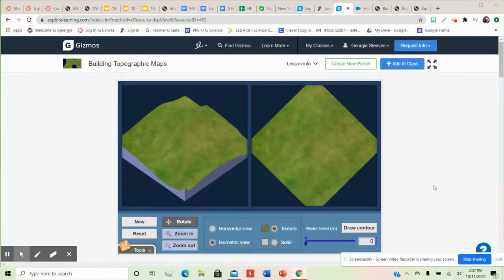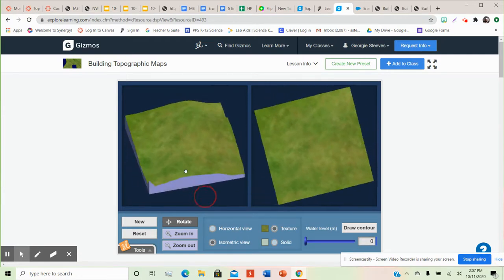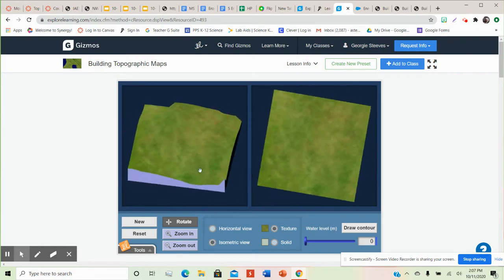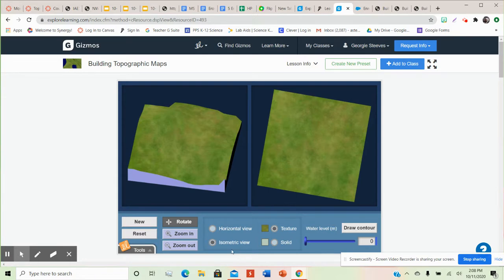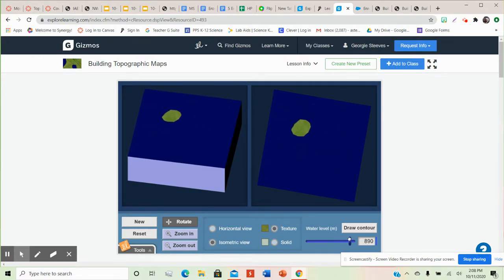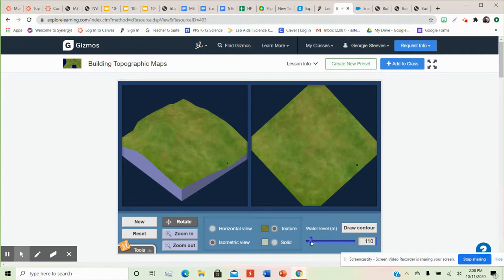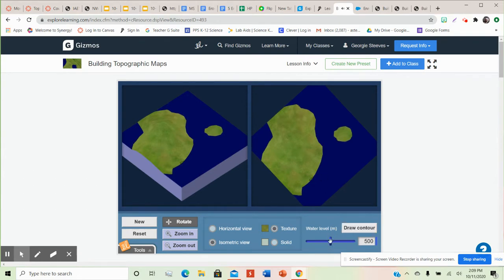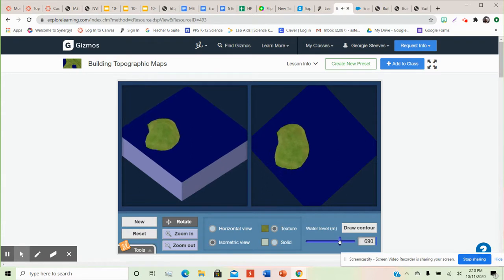10-12-20 Contour Line Gizmo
Playing with a topographical map simulator in Gizmo